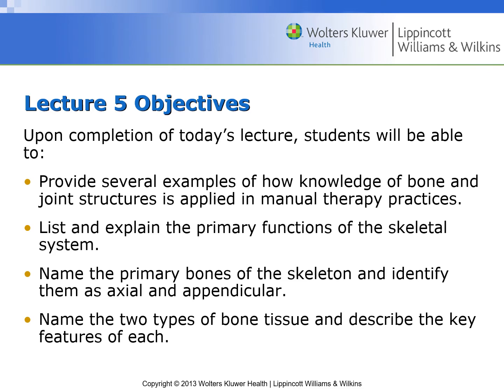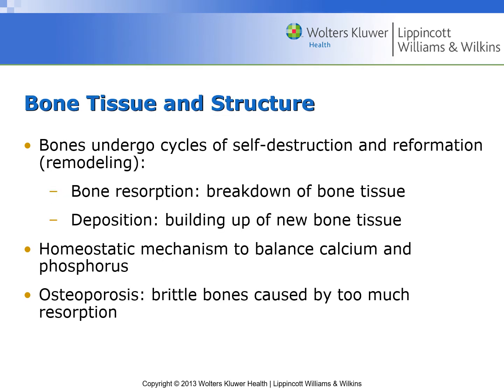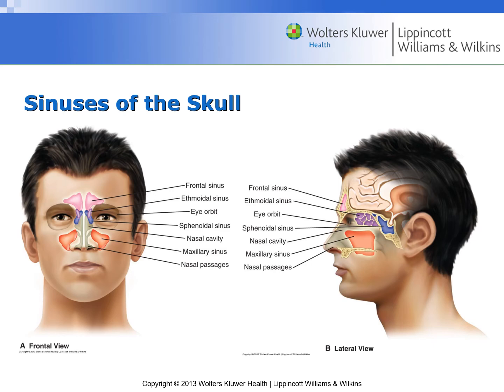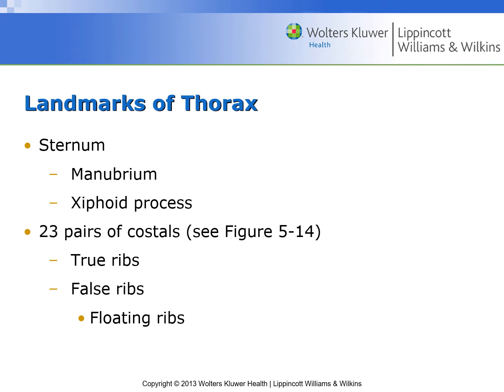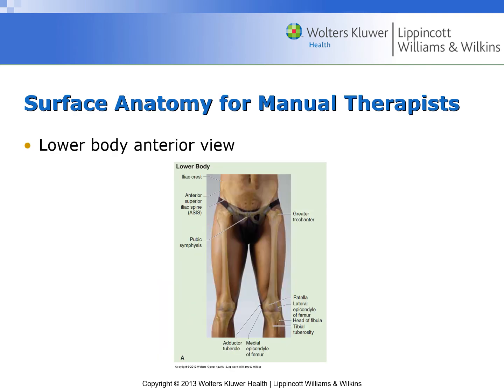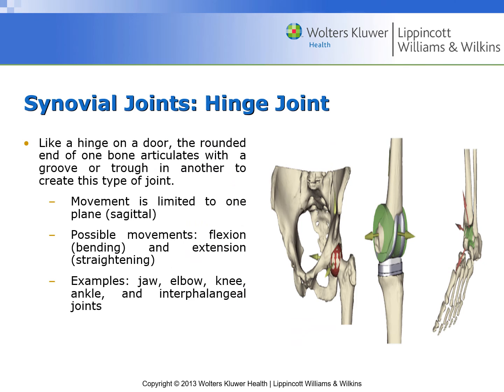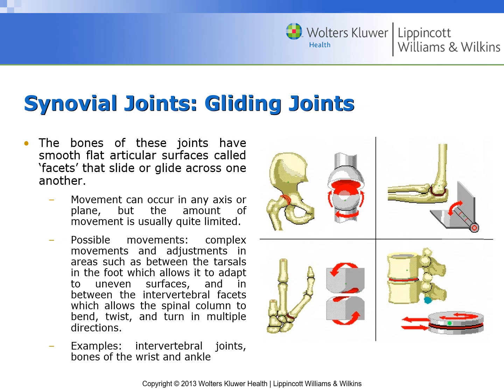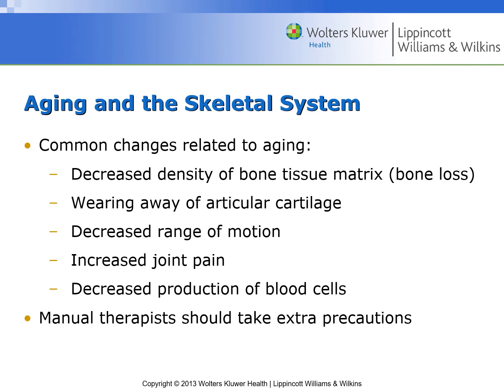AAP 301 Chapter 05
In this lecture we take a look at the Skeletal System.